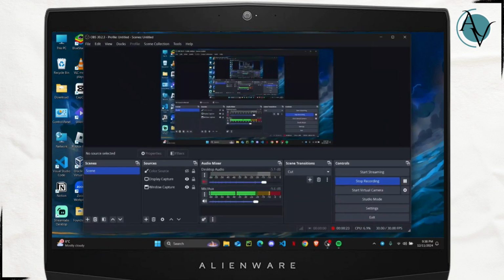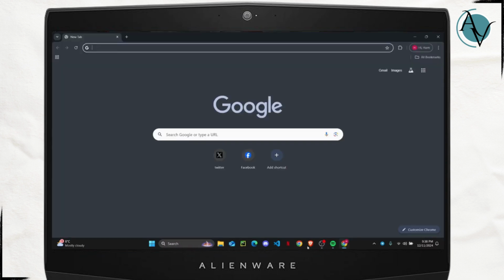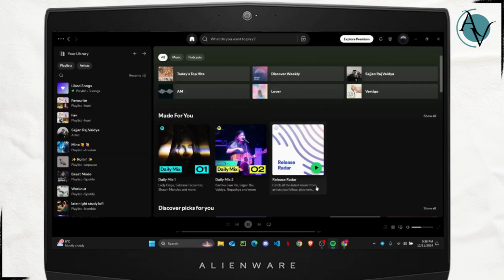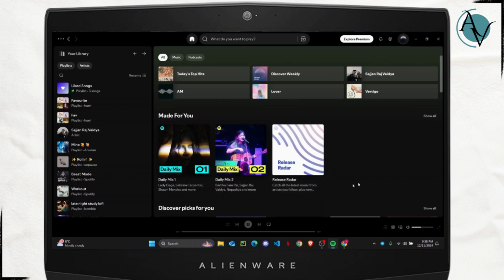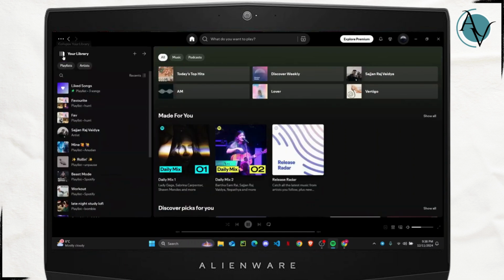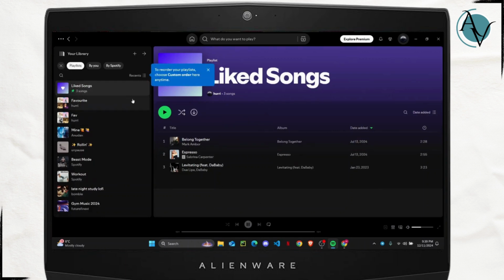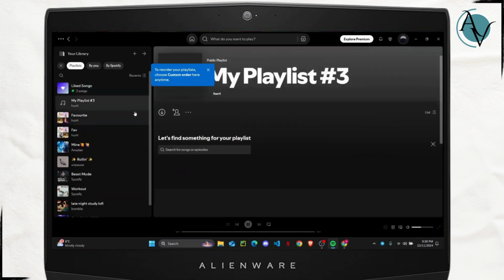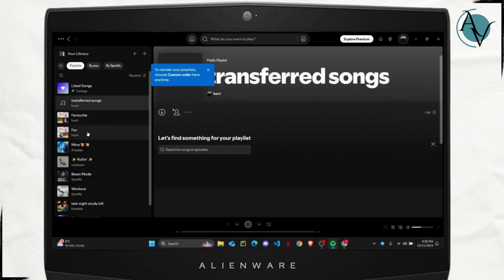How to Transfer Liked Songs from Spotify to Playlist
Learn how to easily transfer your liked songs from Spotify to a playlist with this step-by-step guide. Whether you want to organize your favorite tracks or share them with others, we've got you covered!

In this video, you'll discover how to transfer liked songs from Spotify to a playlist. You'll also learn how to add liked songs to an existing playlist and how to share your liked songs with others on Spotify.

Timestamps:
0:00 Introduction
0:20 Step 1: Accessing Your Liked Songs
0:45 Step 2: Adding Liked Songs to a Playlist
1:15 Step 3: Sharing Your Playlist

Transfer Liked Songs to Playlist Spotify
Liked Songs Spotify